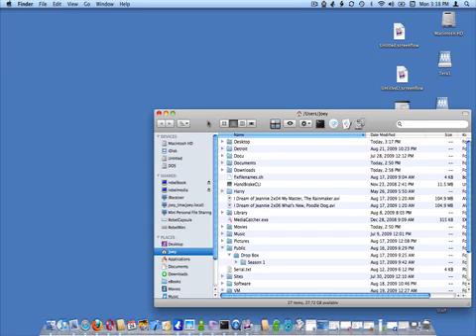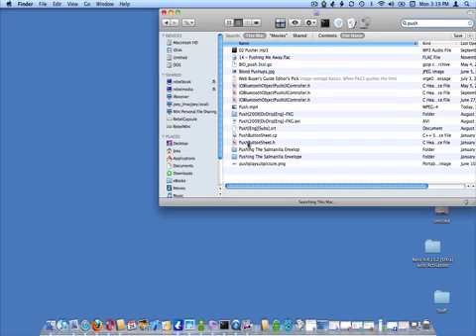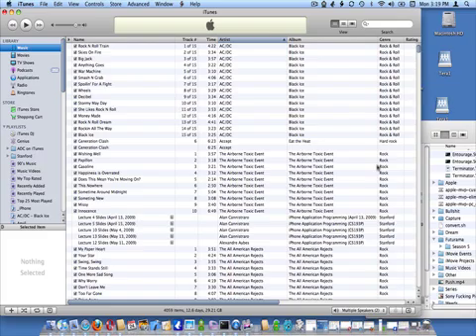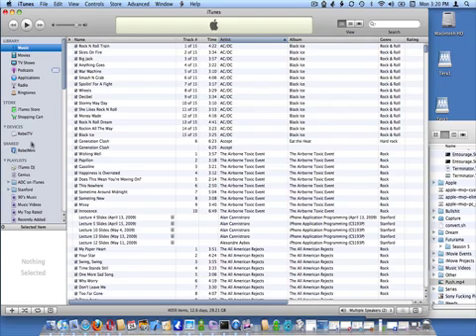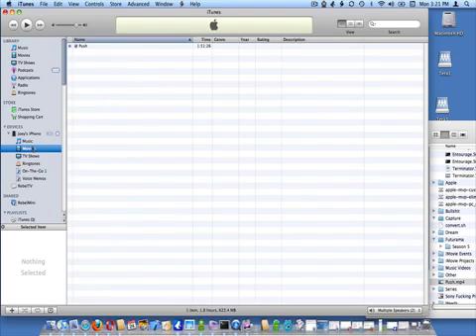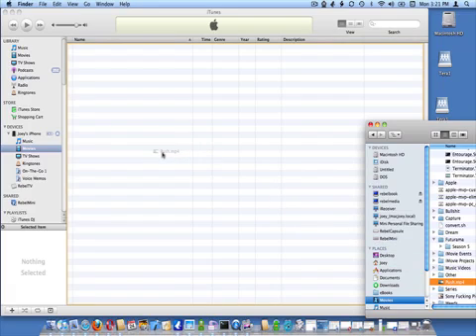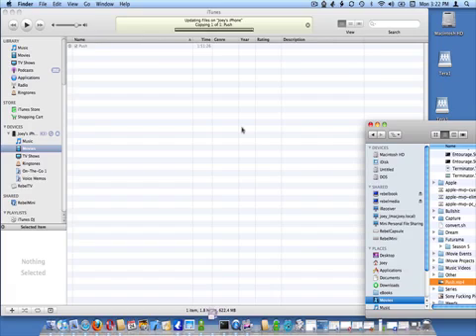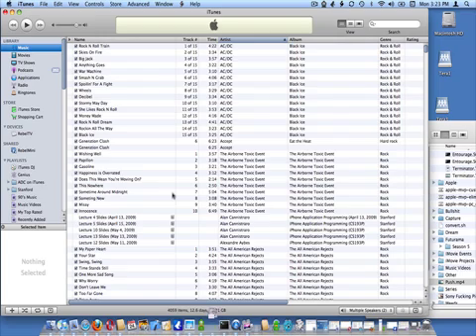Copy Movies To iPhone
How to copy a movie from Finder to your iPhone